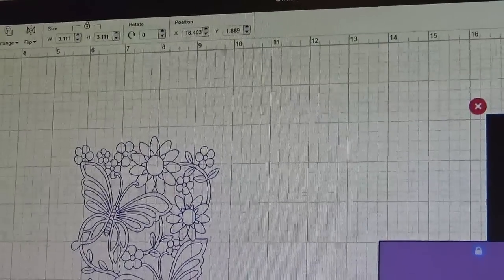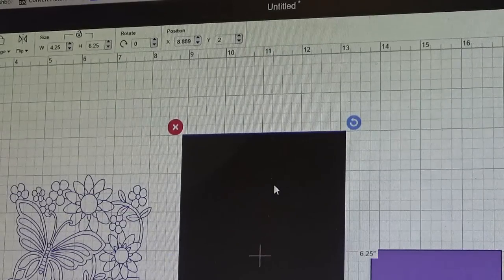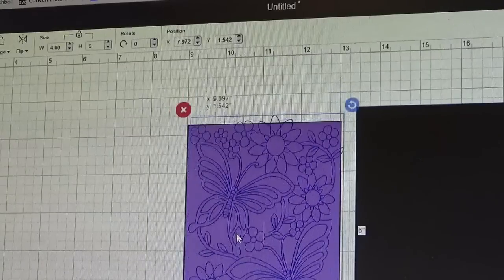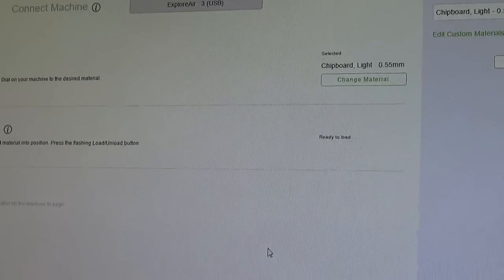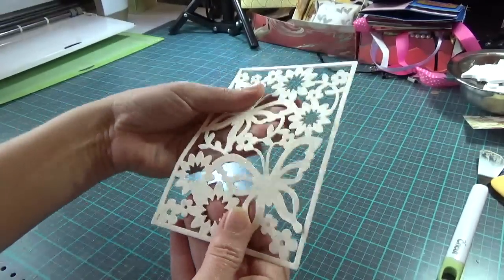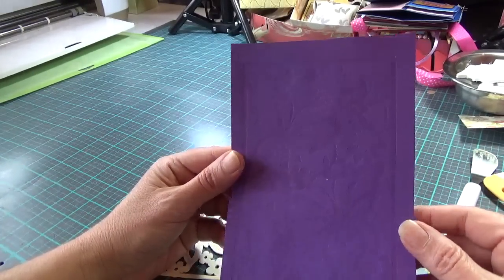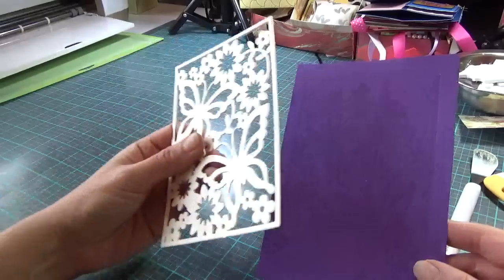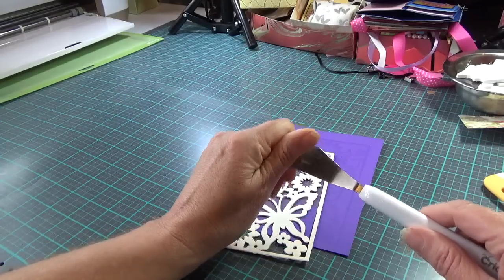Creating an Embossing Plate (Folder) with Cricut Design Space 3.0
I love Cricut Design Space 3.0.  Do you?  Would you like more How to tutorials on Design Space 3.0?

Cheers,
Carolyn